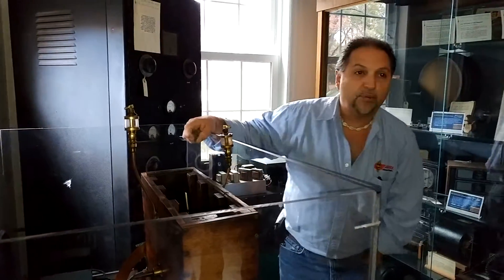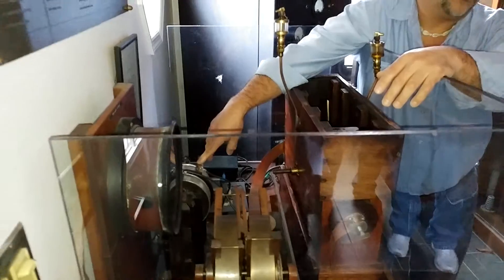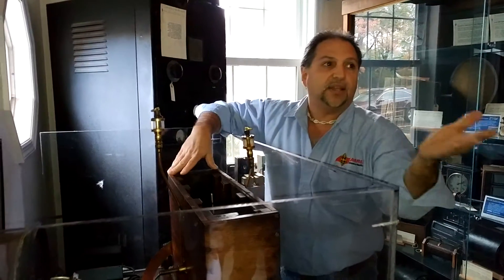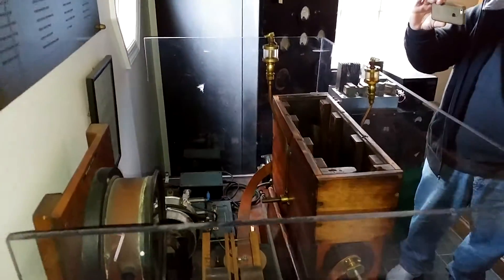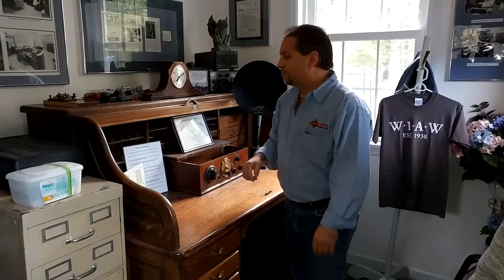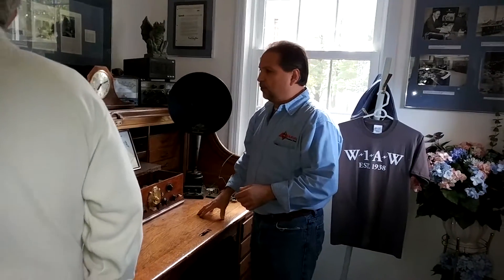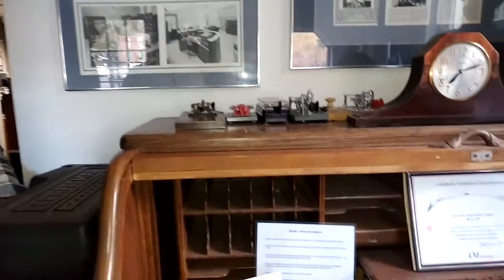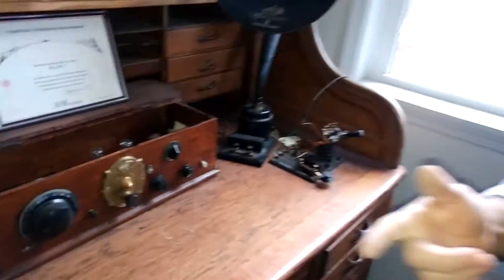ARRL Hiram Percy Maxim Spark Gap Transmitter W1AW CT (W2SMF)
ARRL HQ - Hiram Percy Spark Gap Transmitter Demonstration. w2smf, k2mij, k2ups, w2osr, kc2syf, k2fqu, wb2uze, ka2d, w1ast & w2rez. Newington, CT. Video by Steven M. Finger Nassau Amateur Radio Club